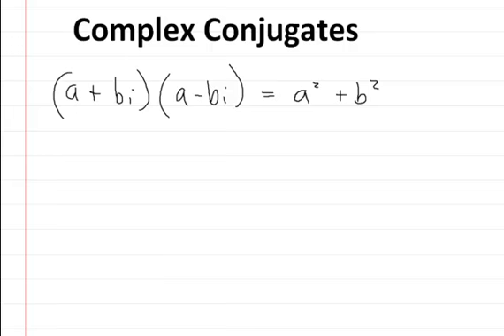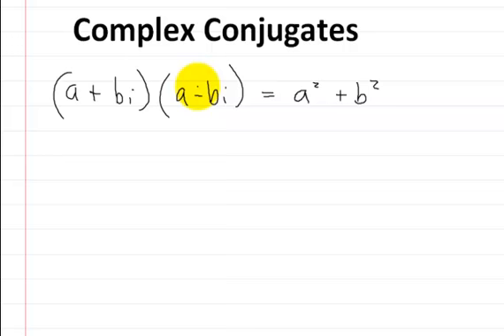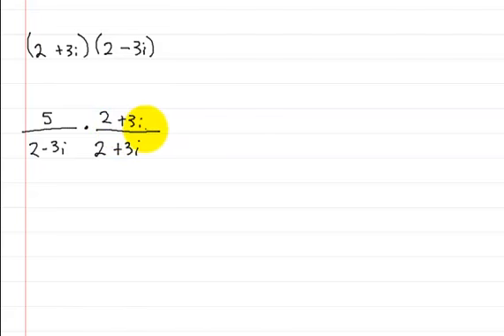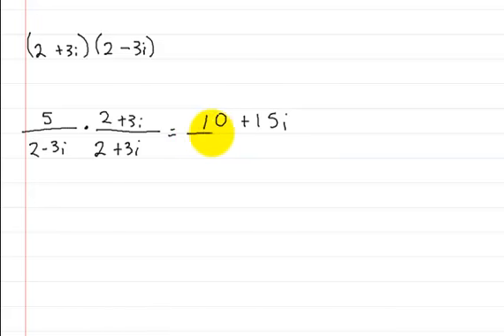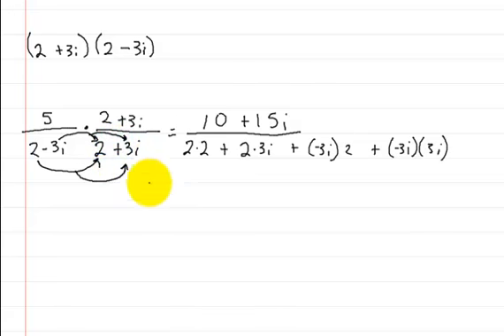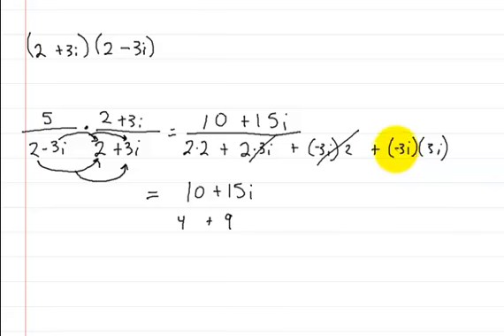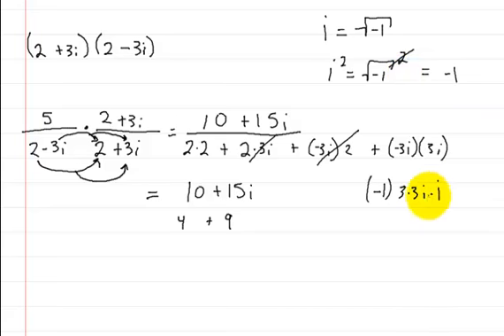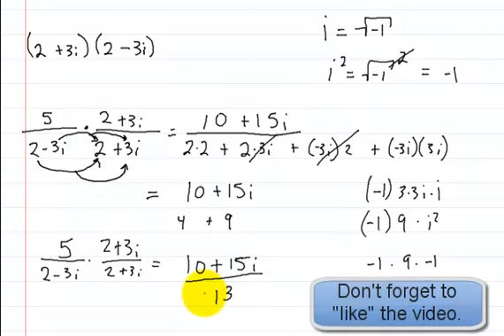Complex Conjugates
This video is a quick tutorial on complex conjugates.